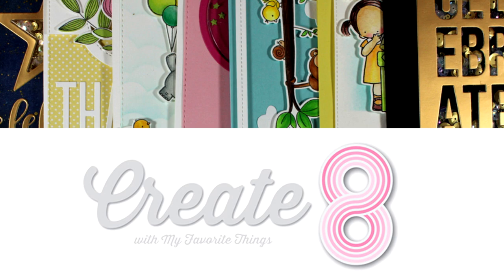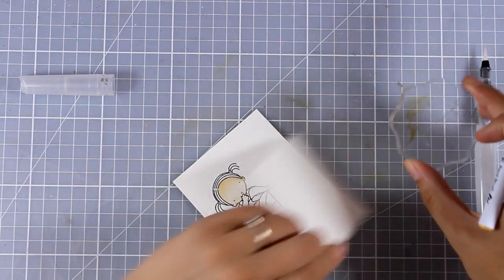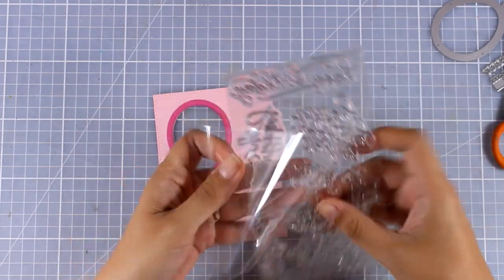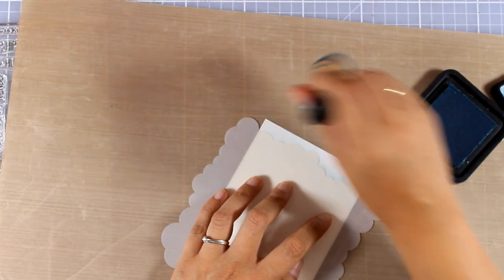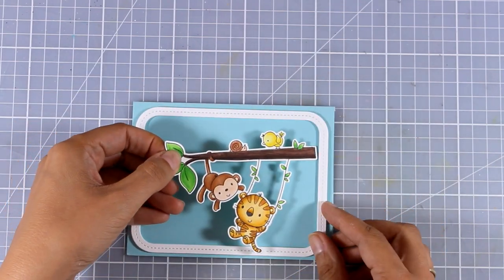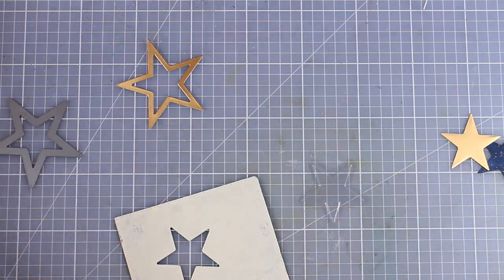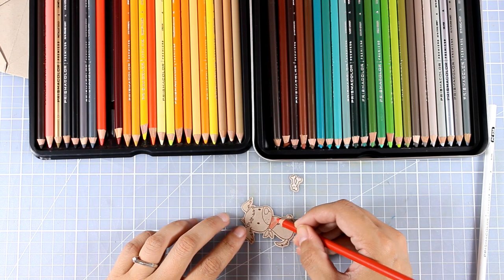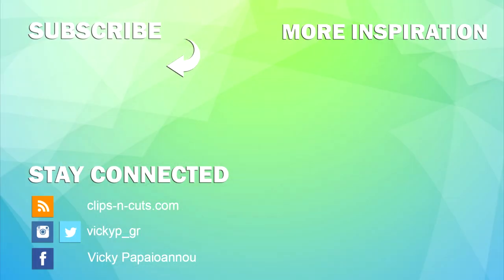Create8 | July cards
Step by step video on creating 8 cards using products from the July 2017 release by My Favorite Things. Blog post

• Kuretake - ZIG - Clean Color - Brush Marker - 48 Piece Set